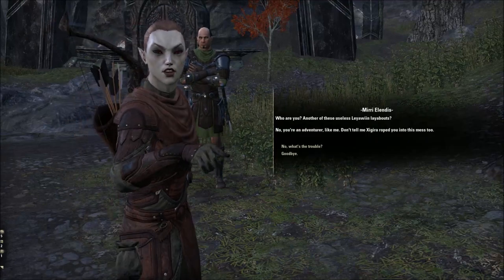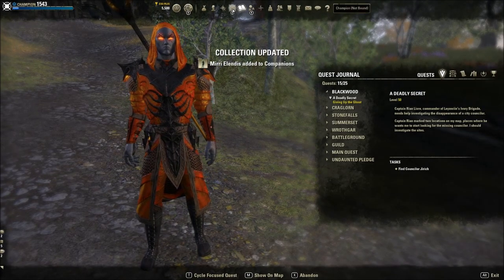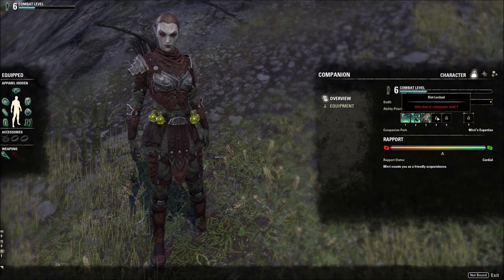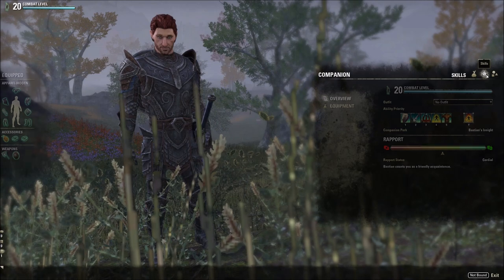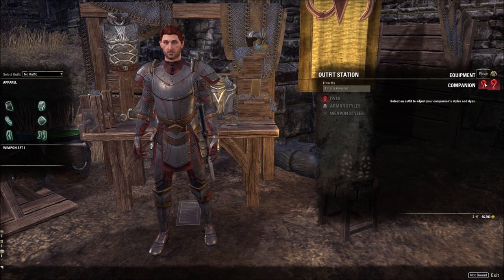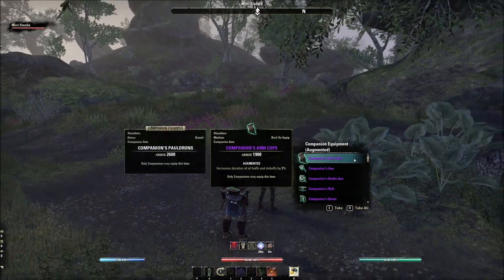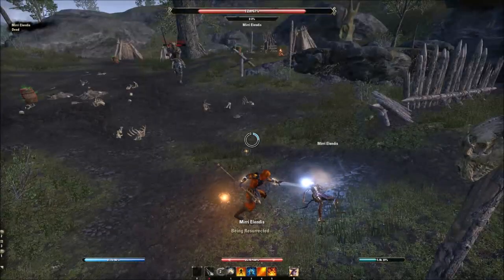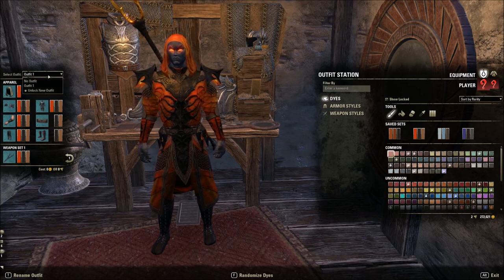EVERYTHING YOU NEED TO KNOW ABOUT COMPANIONS IN ESO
Learn about companions coming to the Elder Scrolls Online in June with the Blackwood Chapter release.  Companion system is currently in on the PTS for testing and this video will break down various details and information, so you’ll have a basic understanding when this launches.

Timestamps
0:00 Intro
00:44 Finding Companions
03:01 Interactions and Interface
04:04 Companion Skills
06:14 Appearance and Customization
06:59 Companion Gear
08:55 Companion Progression
11:31 Perks and Incentives
13:10 Outro

💜 LIVE on Twitch starting at just $4.99/ or FREE with Twitch Prime to unlock membership perks and more!